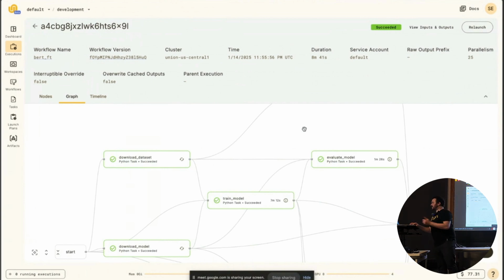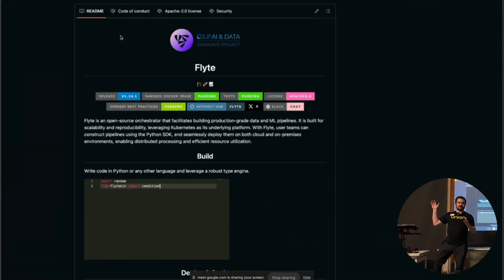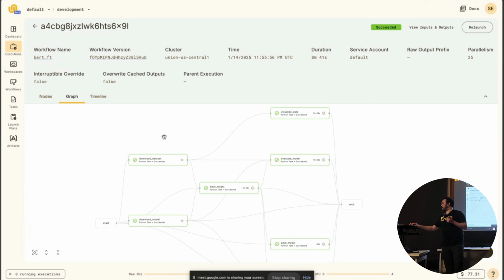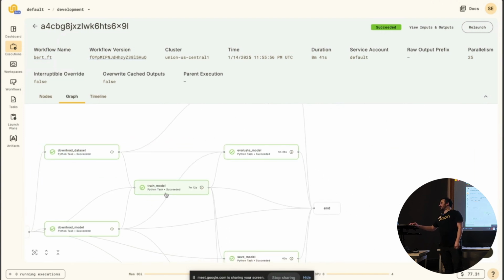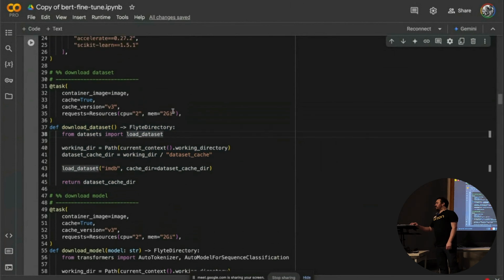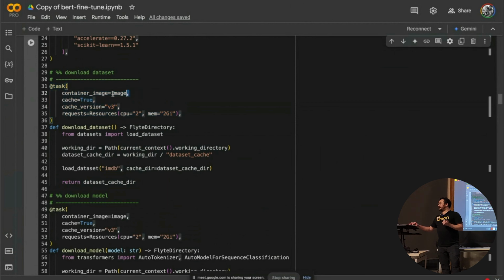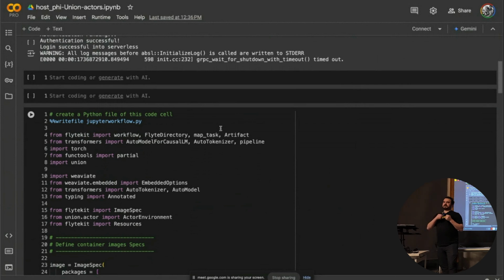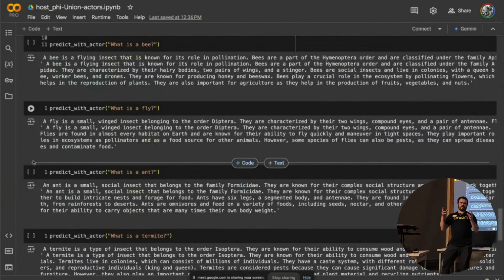Introduction to Flyte: Orchestrating AI Pipelines with Union AI - Lightning Talk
In this lightning talk, Sage Elliott from Union AI introduces Flyte, an open-source orchestration tool for complex AI models and data pipelines.

Learn how Flyte enables efficient ML workflows with containerized tasks, caching, and versioning through simple Python decorators. Sage demonstrates how to build reproducible pipelines for training language models, showcases the Actors feature for long-running stateful containers, and explains how organizations like LinkedIn have adopted Flyte for their LLM training workflows. Perfect for AI engineers looking to streamline experimentation and deployment with minimal infrastructure overhead.